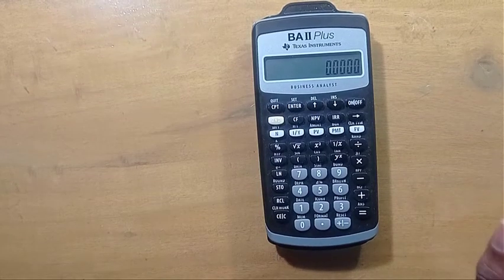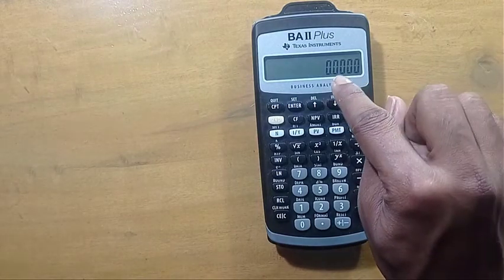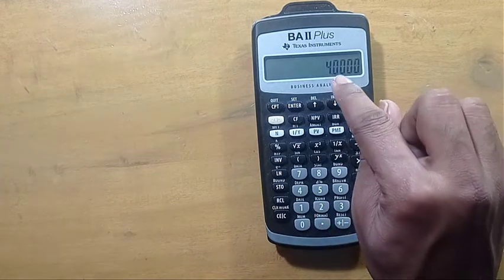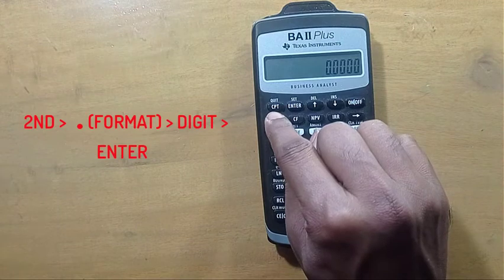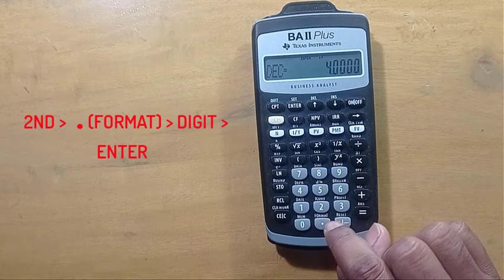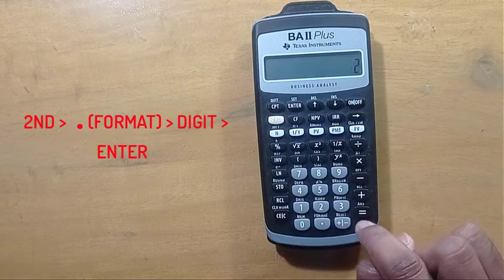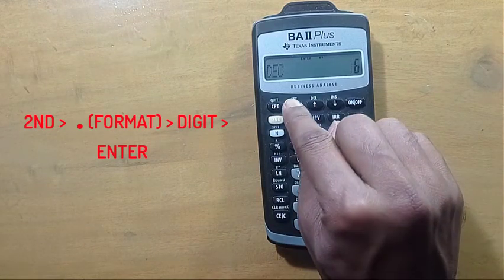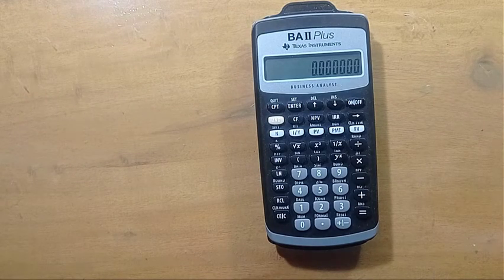Changing the Decimal Places in TI BA ii Plus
Changing the Number of Decimal Places in TI BA Plus:
In TI BA II Plus, changing or reset the number of decimal places is easy. Depending on your work, you may need no decimal places, two decimal places, four decimal places in TI (Texas Instruments)  BA (Business Analyst) financial calculator.  Changing the number of decimal places  in TI (Texas Instruments)  BA (Business Analyst) financial calculator requires you to follow some steps described in this video.

0:00- How to change Changing decimal Places?